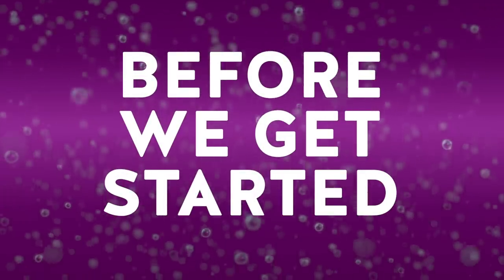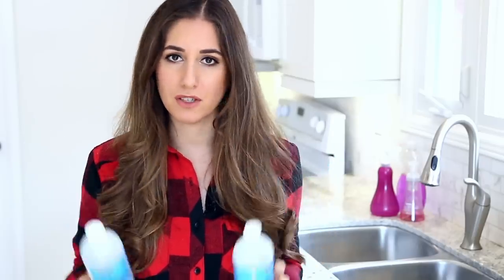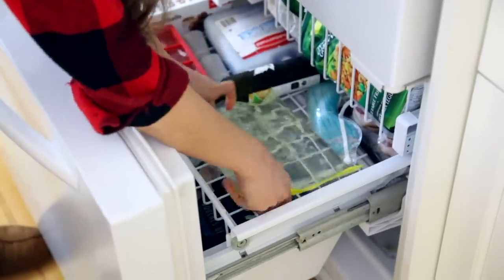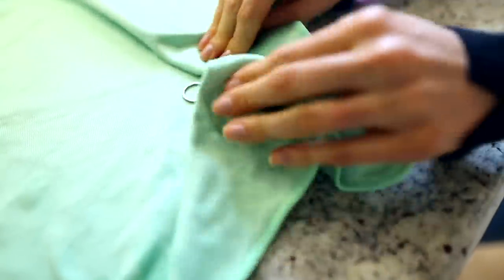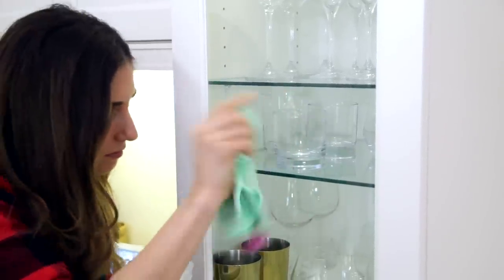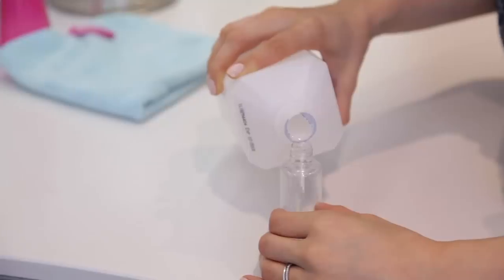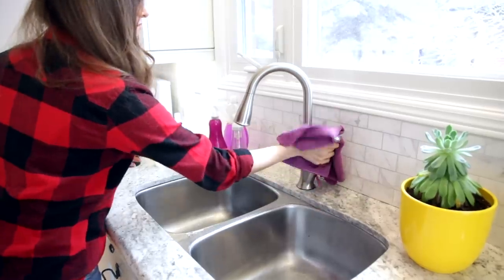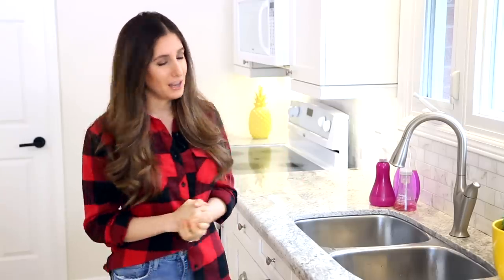10 Amazing Rubbing Alcohol Hacks! (Clean My Space)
Rubbing alcohol is famous for killing bacteria, but did you know that there are many cleaning uses and hacks for isopropyl alcohol outside of the first aid kit? From being a great DIY degreaser to cleaning your eyeglasses and getting rid of shoe stank!

In this video, Melissa Maker shares 10 Amazing Uses for Rubbing Alcohol:

0:00 - Introduction
0:17 - The Basics of Rubbing Alcohol
1:10 - Clean Stainless Steel
1:40 - Electronics Cleaner
2:31 - Shapeable Ice Pack
3:18 -  Jewelry Cleaner
4:32 - Clean Permanent Marker Stains
5:58 - Glass & Mirror Gunk Cleaner
7:07 - Get Rid of Shoe Stank
7:48 - Eyeglasses Cleaner
8:21 - DIY Degreaser
9:01 - Sink Polish

Comment Question: What do you do to avoid touching a germ-y surfaces?

Questions? Comments?